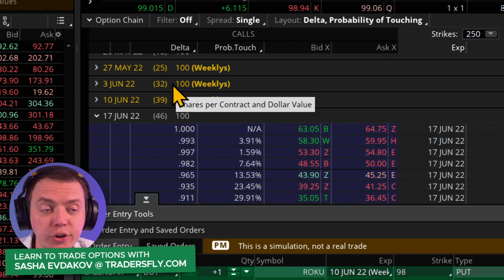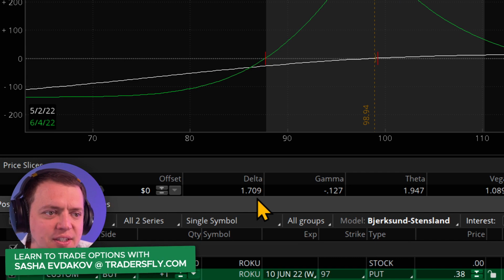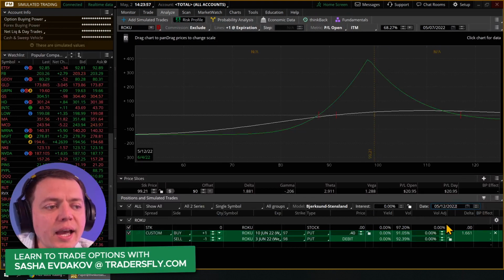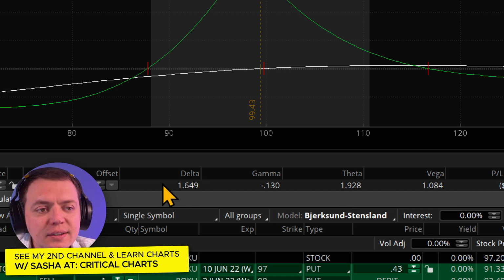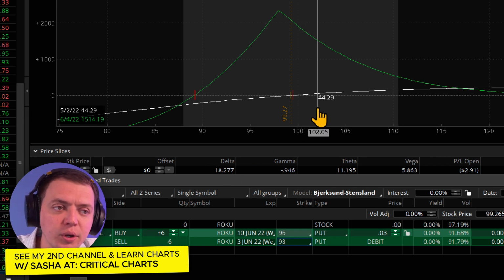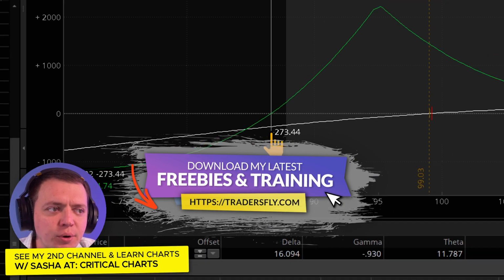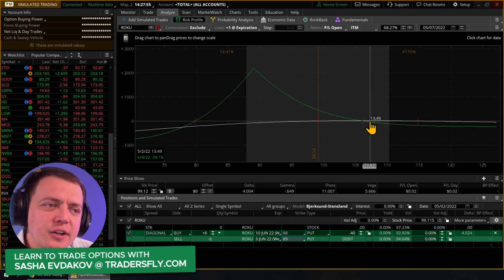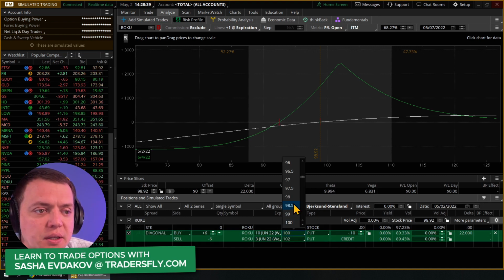Buying the Dip with a Bullish Diagonal Strategy on ROKU with Options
In this video, we will go into detail about how to set up and construct a bullish diagonal strategy on ROKU. Roku has had a major downside move and is struggling to get back up to higher prices. In this episode, I will construct an options diagonal strategy for a possible pop or move to the upside and share with you how one might manage the risk associated with it as well.